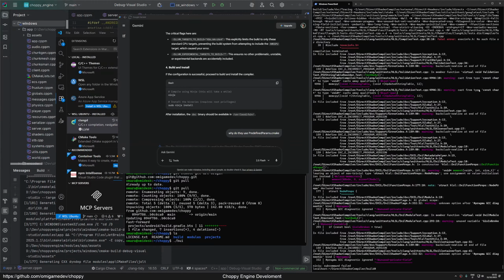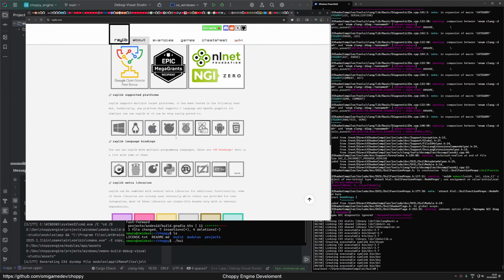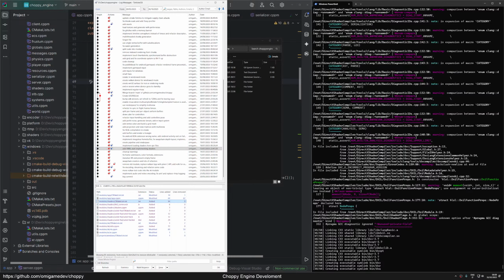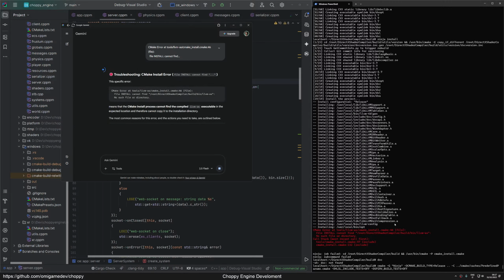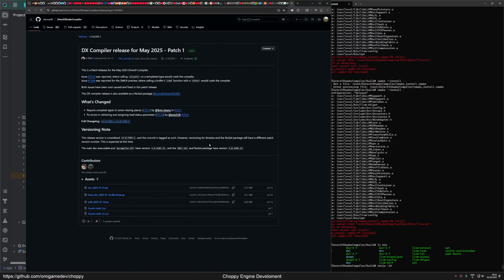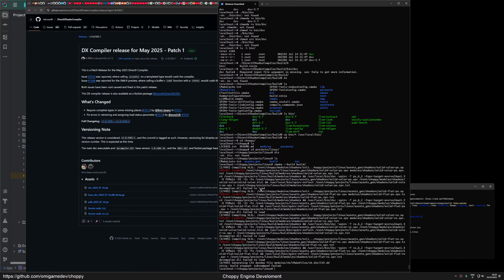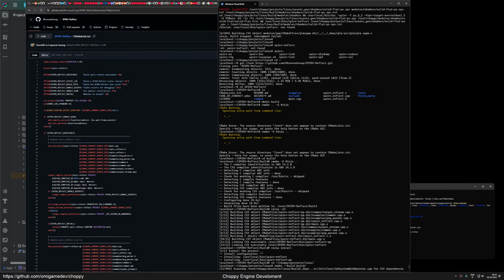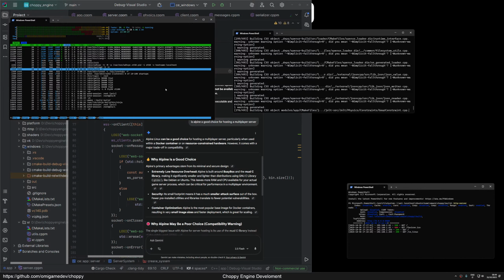Making Minecraft™ VR from scratch - Setting up Alpine VM Server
I'm developing a C++ VR game using Vulkan and OpenXR.
In this stream I'm still setting up Alpine, took me some time to get updated versions of ninja and now to build DXC.